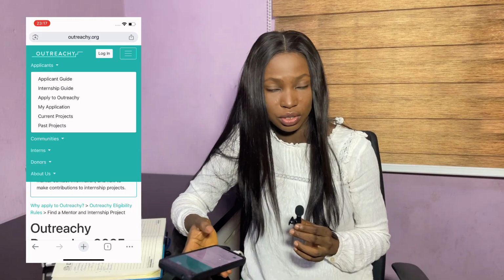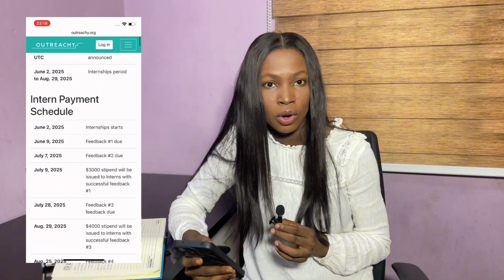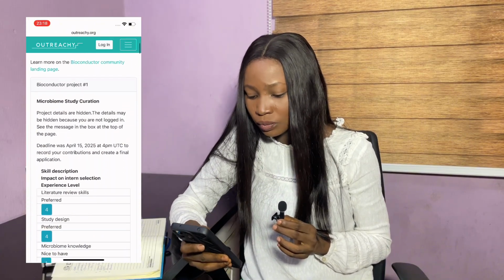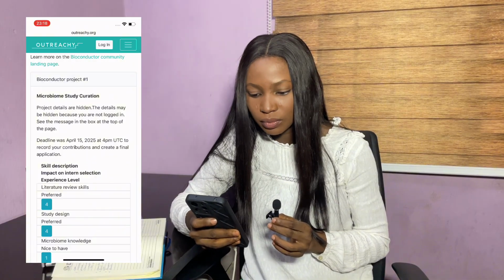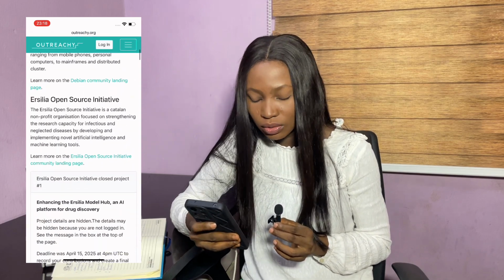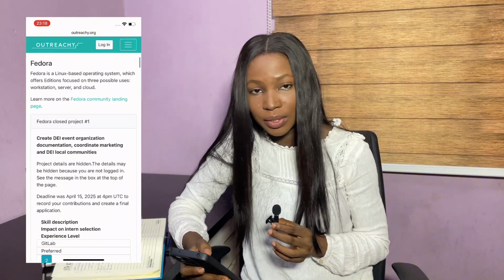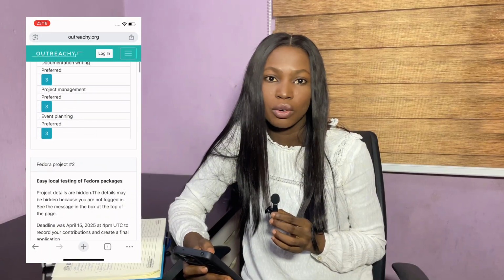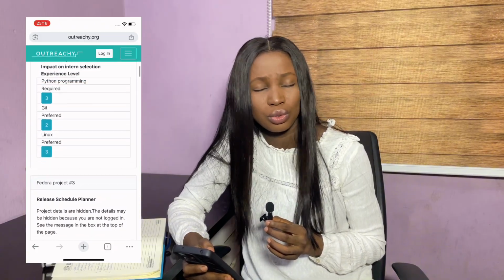How to Pass the Outreachy Contribution Stage | Tips from Experience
The contribution stage is the most important part of the Outreachy application and in this video, I show you how to pass it.
You’ll learn:
- What the Outreachy contribution stage really means
- How to pick the right project to contribute to
- How to interact with mentors and communities
- Proven tips to stand out and get accepted
 If you’re serious about joining Outreachy, you need to see this video!